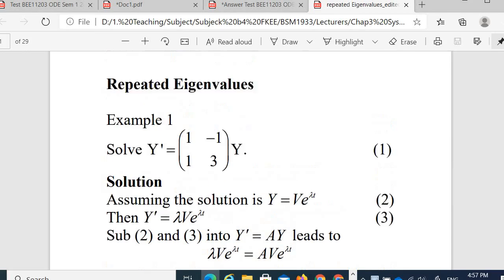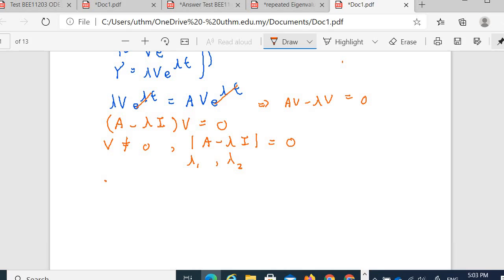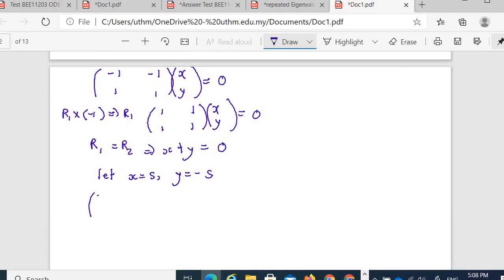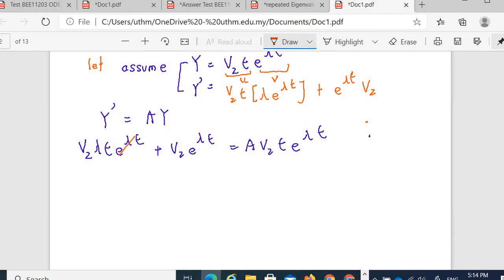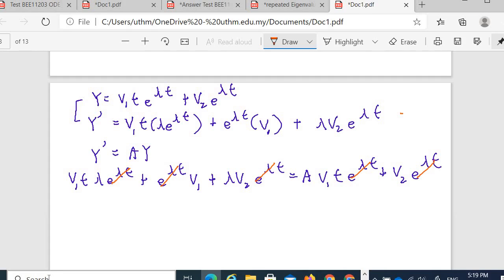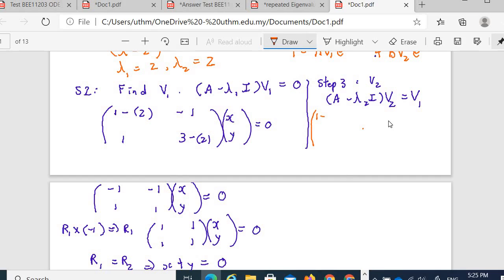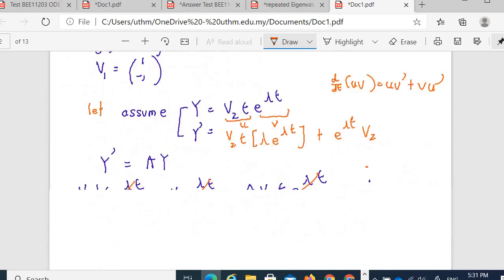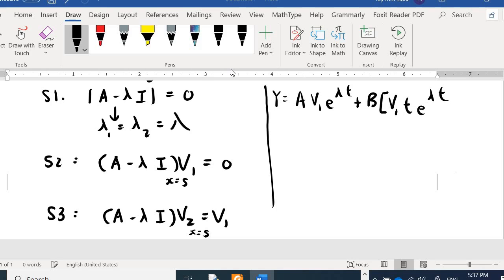Eg3 Repeated Eigenvalues of 2 by 2 homogeneous system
This video shows the general solution of the repeated eigenvalues of 2 by 2 homogeneous system.